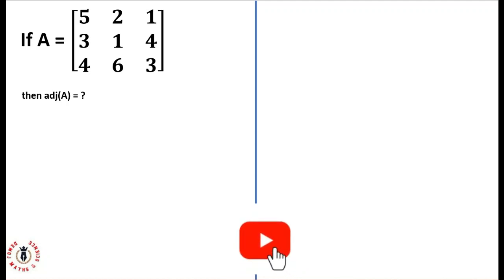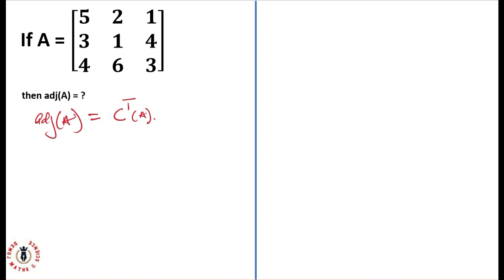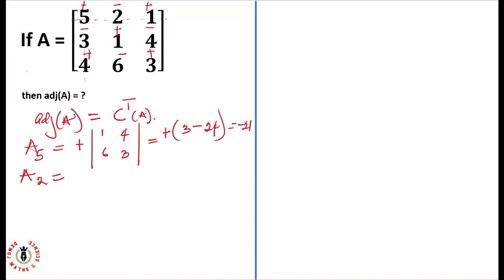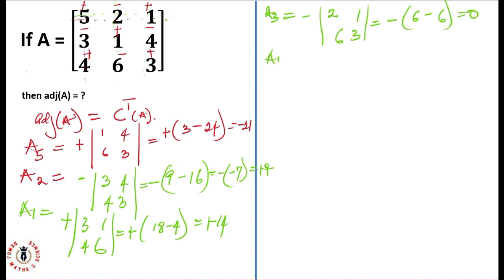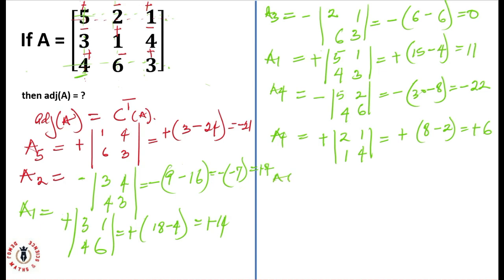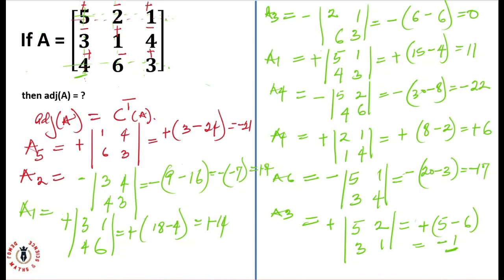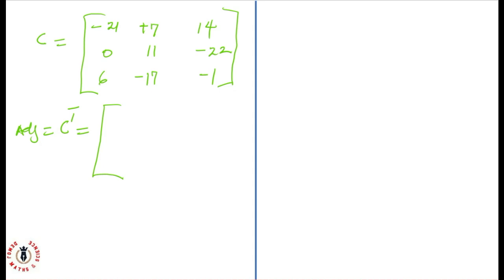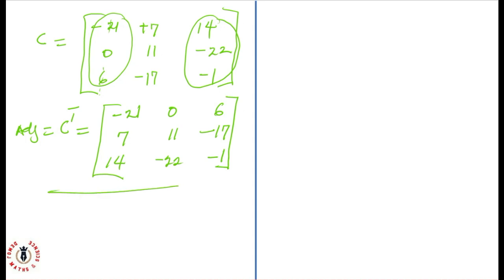How to Find the Adjoint and of a Square Matrix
In this lesson, we explained how to find the adjoint of a square matrix. The adjoint of matrix (A) is the transpose of the cofactors of matrix (A)